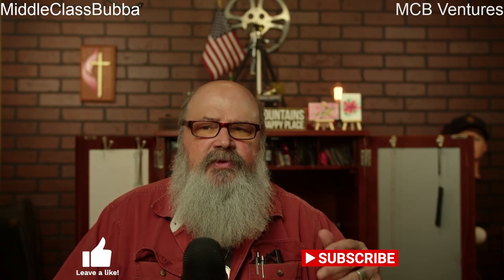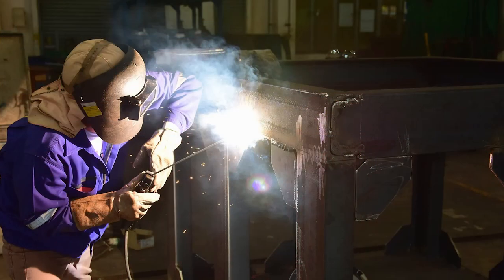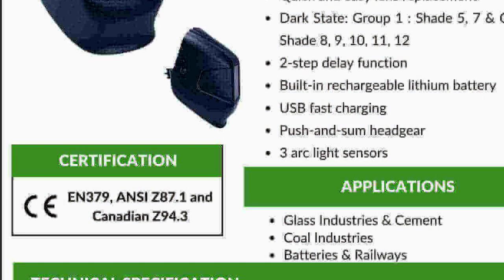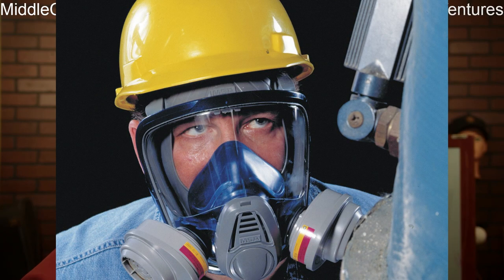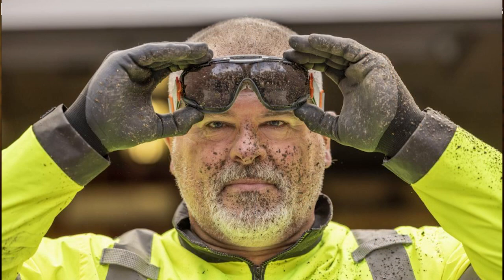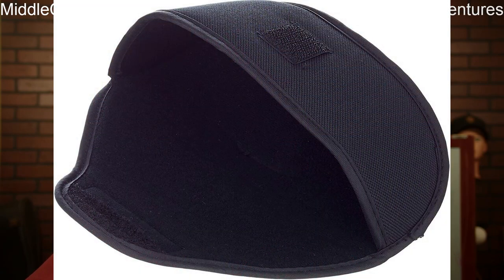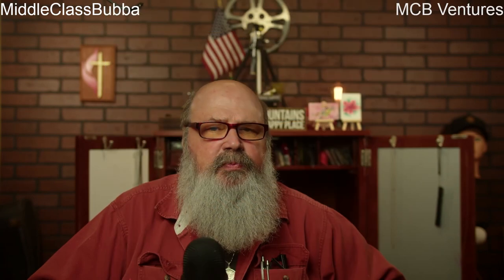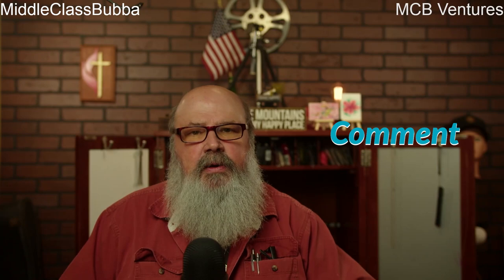Eye Protection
Types and Care
Ladies and gentlemen, esteemed colleagues in the construction industry, let's discuss a topic vital for our safety on the worksite: eye protection. In the realm of construction, our eyes are exposed to a multitude of hazards, from flying debris to harmful chemicals. Fortunately, the Occupational Safety and Health Administration (OSHA) has laid down specific requirements to ensure our eyes remain safeguarded in the face of these dangers.
Firstly, let's talk about welding. Welding is an integral part of many construction projects, but it poses significant risks to our eyes due to the intense brightness and harmful radiation emitted during the process. OSHA mandates the use of specialized welding helmets fitted with appropriate lenses to shield our eyes from the intense light and UV radiation generated by welding arcs. These helmets should meet the ANSI Z87.1 standard for eye and face protection.
Similarly, torch cutting presents similar risks to welding, with intense heat, sparks, and UV radiation. Proper eye protection here includes the use of welding goggles or faceshields with shaded lenses to protect against radiant energy and flying debris.
Moving on to metal grinding, this process involves high-speed abrasive wheels that can produce flying metal shards and sparks. OSHA requires the use of safety glasses or goggles with side shields to prevent these hazards from reaching our eyes. Additionally, face shields can provide extra protection for tasks involving heavy grinding.
Chemical exposure is another concern in construction, especially when working with solvents, acids, and other corrosive substances. OSHA stipulates the use of chemical splash goggles or full-face respirators with integrated eye protection to safeguard against chemical splashes, fumes, and vapors.
For general purposes on the construction site, safety glasses with side shields are typically the minimum requirement. These glasses provide basic protection against dust, debris, and minor impacts. However, it's crucial to select eyewear that meets ANSI Z87.1 standards to ensure adequate protection.
Now, let's address another crucial aspect of eye protection that often gets overlooked: care and cleaning. Proper maintenance of our eye protection gear is essential not only for its longevity but also for reducing the risk of impaired vision and the spread of infections like conjunctivitis.
Imagine this: you're on the job, and your safety glasses are smudged with dust and grime from hours of hard work. Not only does this obstruct your vision, but it also compromises the effectiveness of your eye protection. That's why it's vital to regularly clean and maintain our eyewear.
Here are some simple yet effective tips for caring for your eye protection:
1. Regular Cleaning: Make it a habit to clean your safety glasses or goggles daily, or even more frequently if necessary. Use mild soap and warm water to wash away dirt, debris, and any chemical residues. Avoid using harsh chemicals or abrasive materials that could damage the lenses.
2. Proper Storage: When you're not wearing your eye protection, store them in a clean, dry place away from direct sunlight and extreme temperatures. Avoid leaving them lying around where they could get scratched or damaged.
3. Inspect for Damage: Before putting on your eye protection, take a moment to inspect them for any signs of damage, such as scratches, cracks, or loose parts. Damaged eyewear should be replaced immediately to ensure continued protection.
4. Replace as Needed: Over time, the effectiveness of safety glasses and goggles may diminish due to wear and tear. Follow the manufacturer's recommendations for replacing your eye protection to ensure optimal performance.
In addition to routine cleaning, consider disinfecting your eye protection regularly, especially if it's shared among multiple workers. Use disinfectant wipes or solutions recommended by the manufacturer to kill germs effectively.
By incorporating these practices into our daily routine, we not only maintain the integrity of our eye protection but also safeguard our vision and promote a healthier work environment for everyone. Let's commit to caring for our eye protection as diligently as we do for our own safety. Thank you.